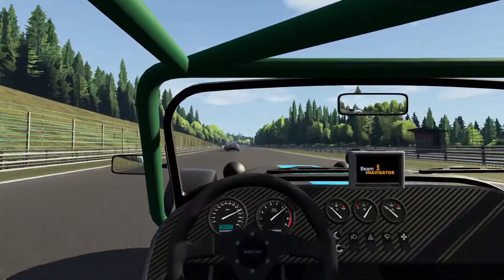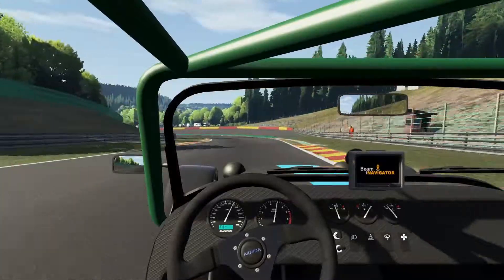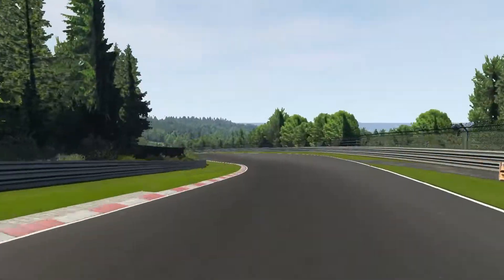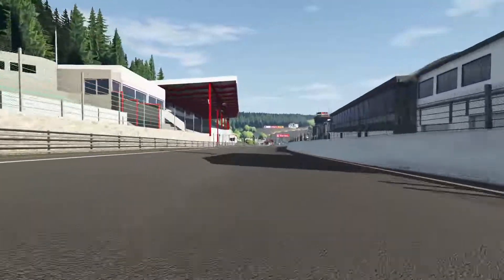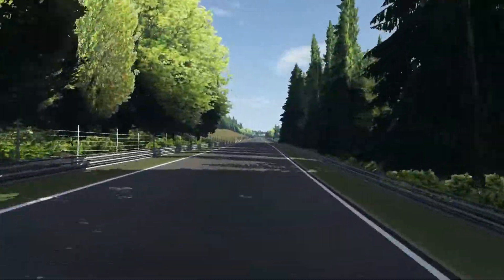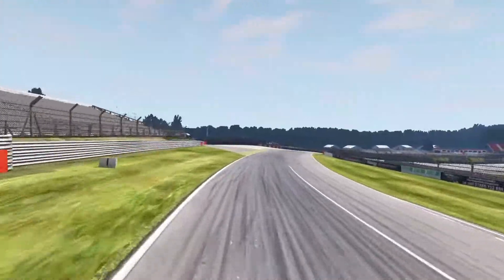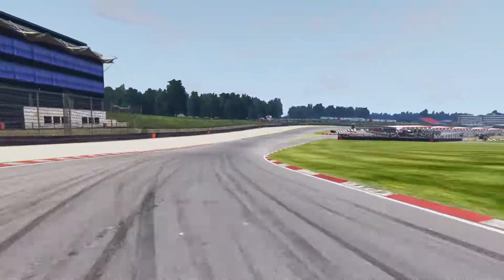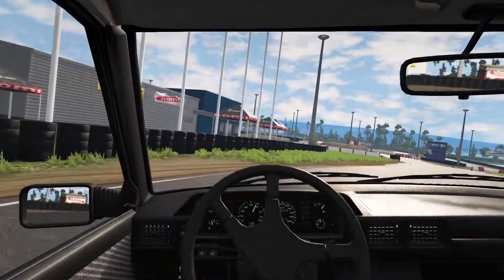BeamNG.Drive | Best Real Life Race Track Map Mods + Benchmark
These are my favorite real life race track maps for BeamNG.Drive currently available (JAN 2022, v0.24.1.1). If you want to hit some apexes on a track day in BeamNG, these mods could be great for you.

Timestamps:
Introduction - 0:00
Nurburgring (Nordschleife + GP Circuit) - 1:11
Spa Francorchamps - 2:41
Autodrom Pomorze - 3:31
Brands Hatch - 4:26
Circuit de la Sarthe (Le Mans Circuit) - 5:16
Benchmark - 5:56
Thank you for watching - 6:18